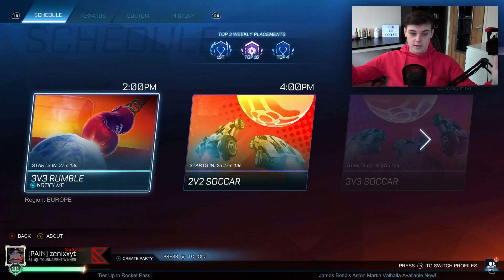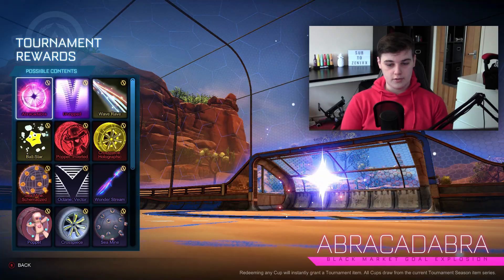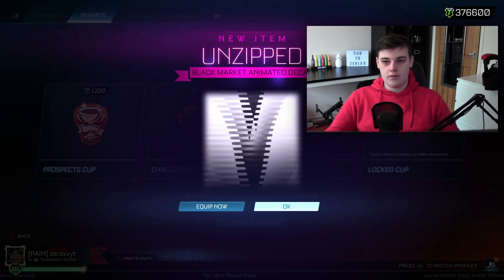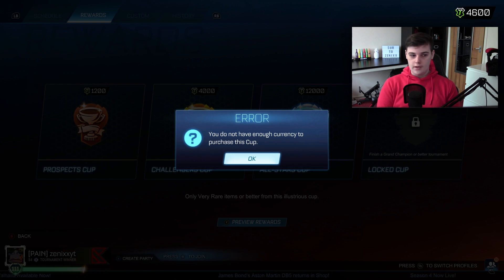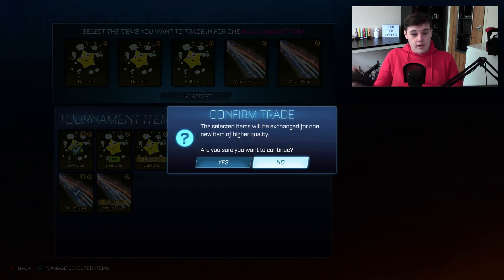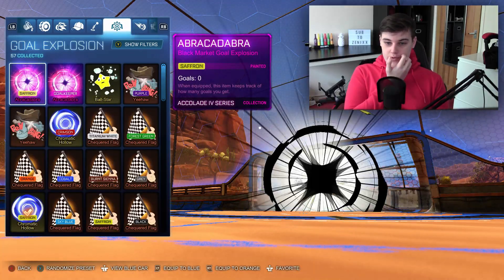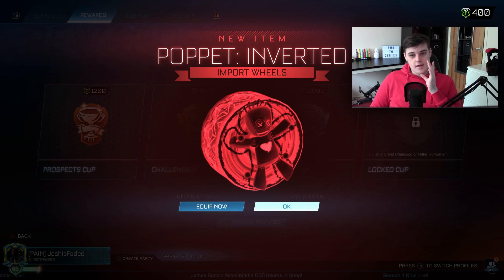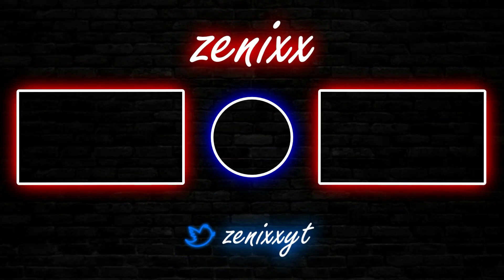INSANE 1 MILLION TOURNAMENT CREDIT REWARDS OPENING! (Rocket League)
I Opened One Million Tournament Credits Worth Of Rewards.